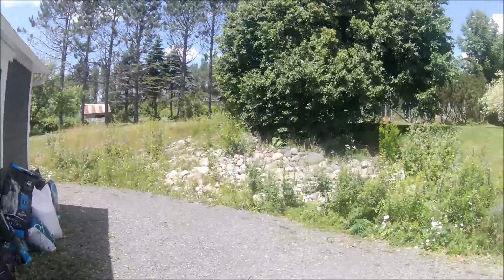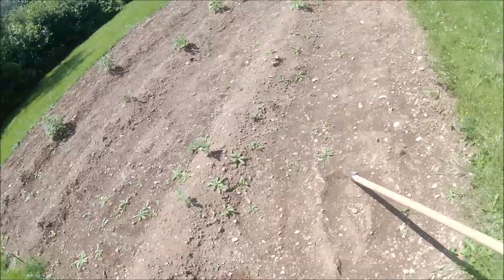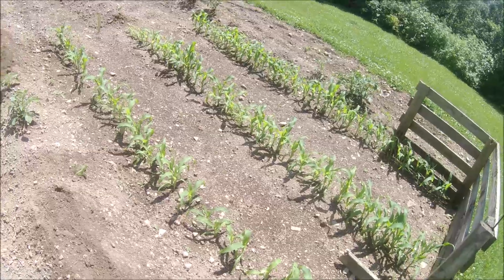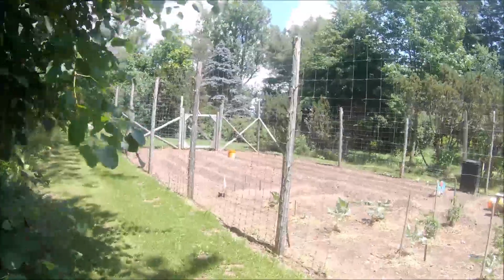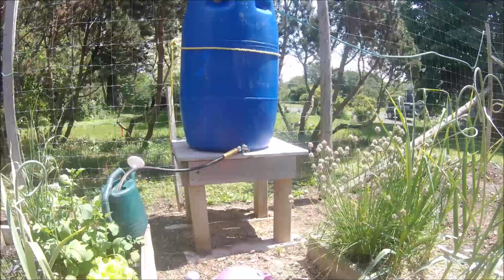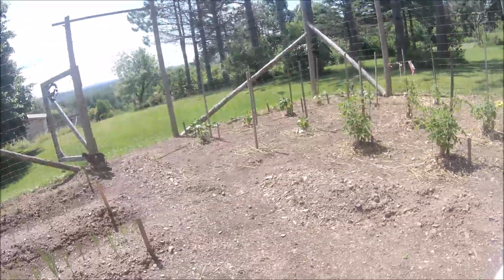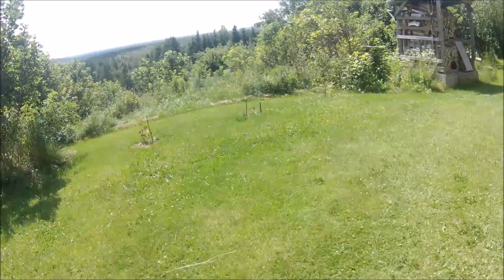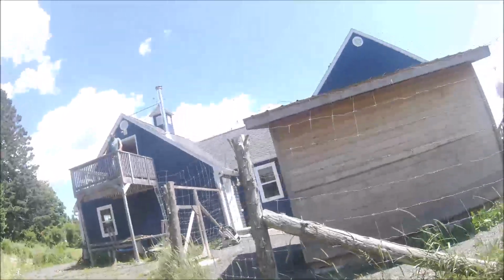0804 A Little Bit of Everything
A quick update around the remote property outside Burtts Corner, New Brunswick, Canada.
Check out the Facebook Page for Sheepy Hollow

Sheepy Hollow
1365 Dorn Ridge Road
Burtts Corner, NB.
E6L 2V7